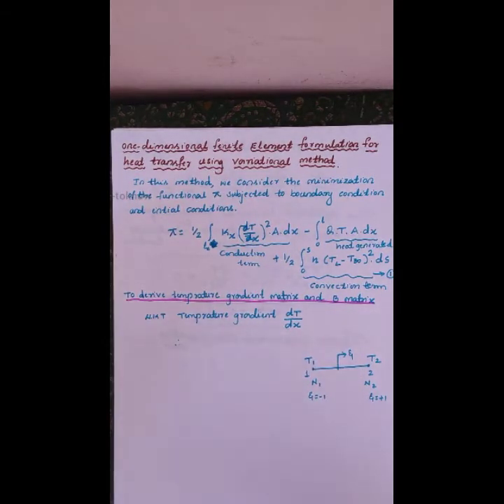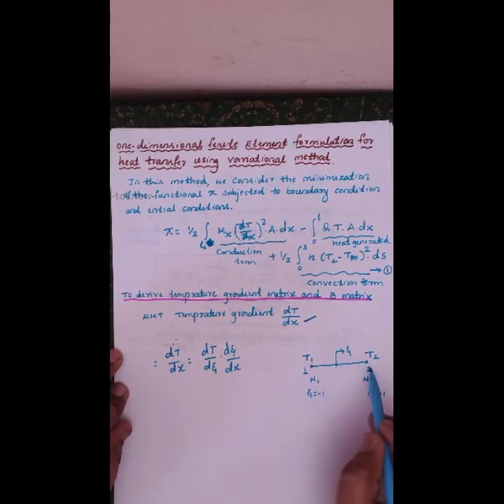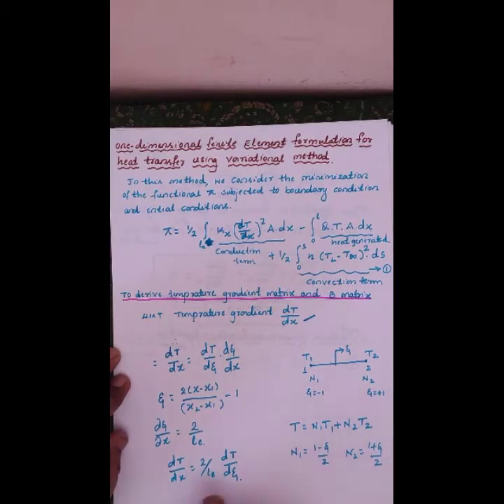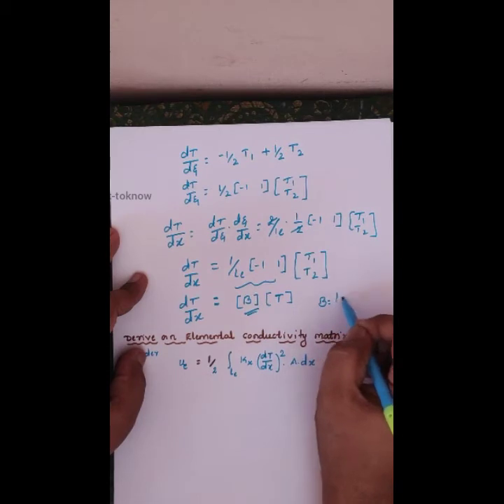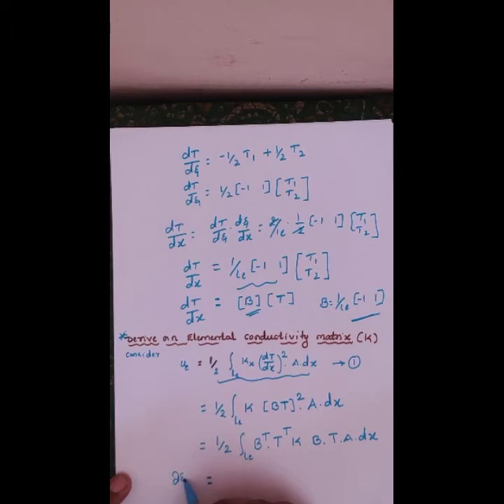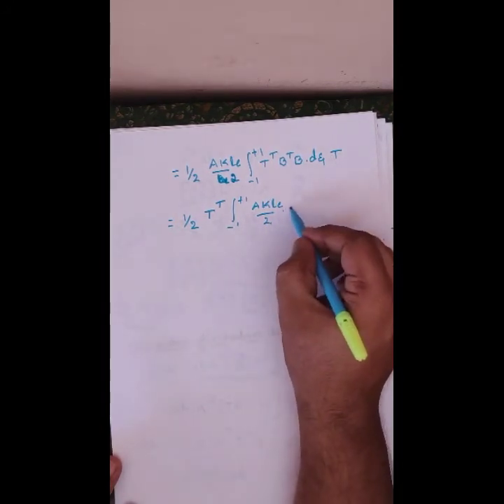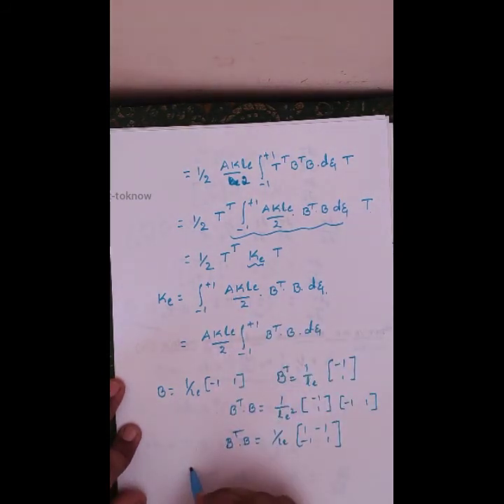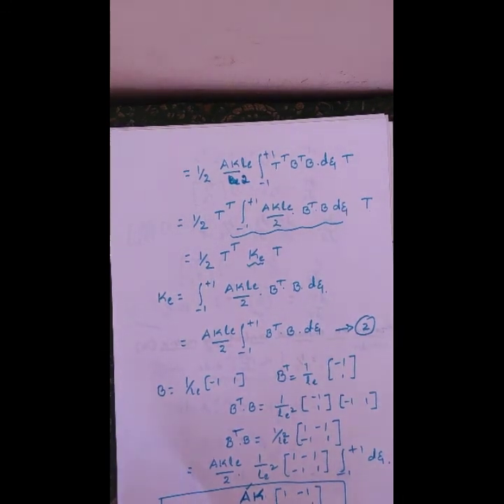Thermal Conductivity Matrix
What is "Thermal Conductivity", how it works, and why it is important in material engineering and development.